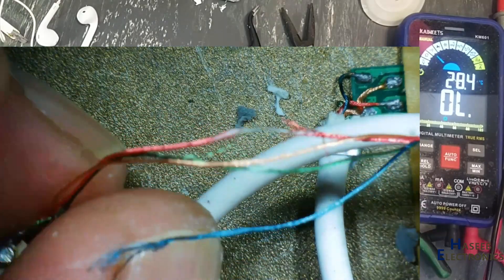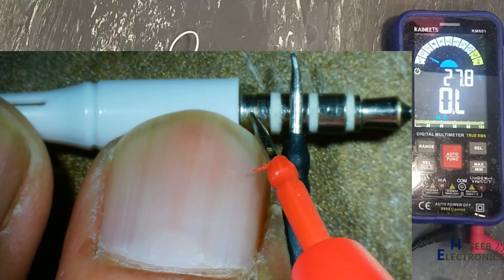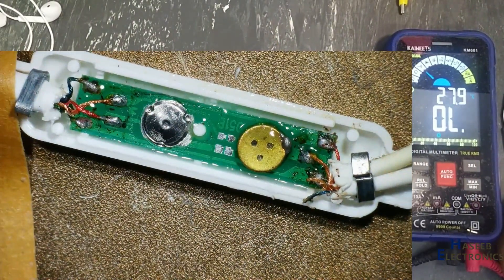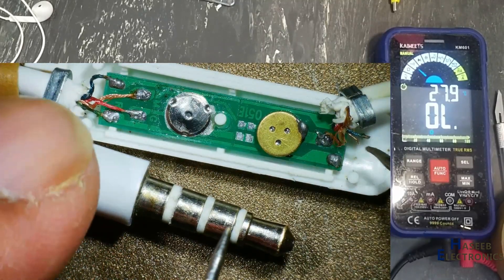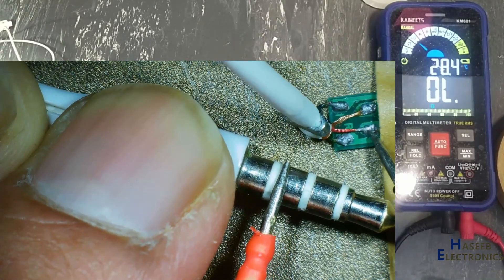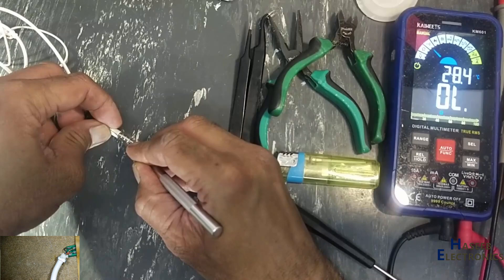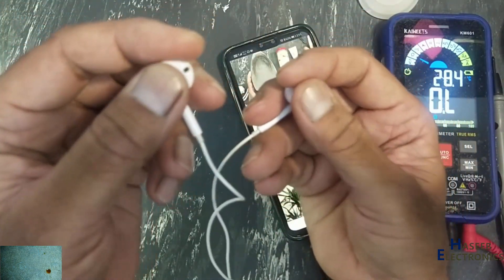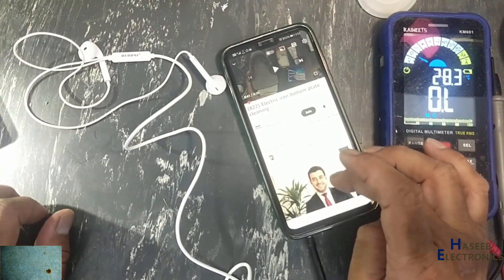{1183} Handsfree repair, microphone and speakers not working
In this video number {1183} Handsfree repair, microphone and speakers not working. I explained how to repair headpones / earphones / handsfree / headset very very easy repair / troubleshooting. its wire was disconnected near the 3.5mm audio pin / jack. its right speaker, left speaker and mic were not working.